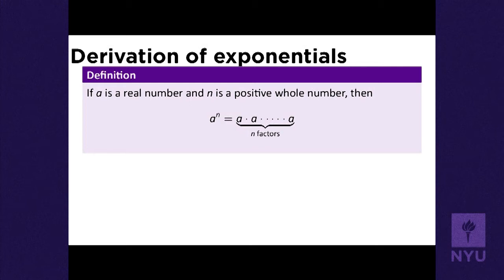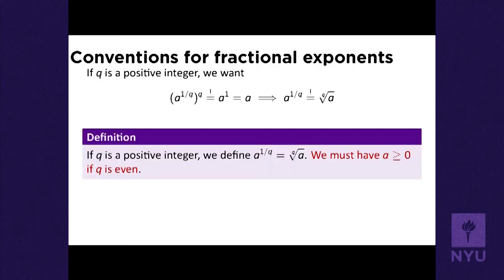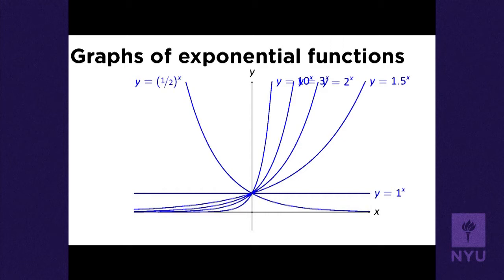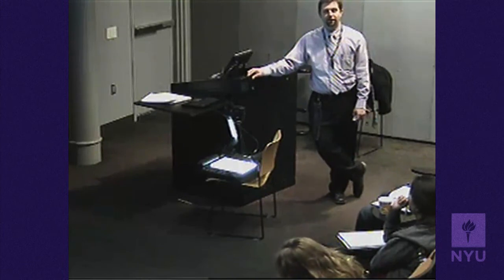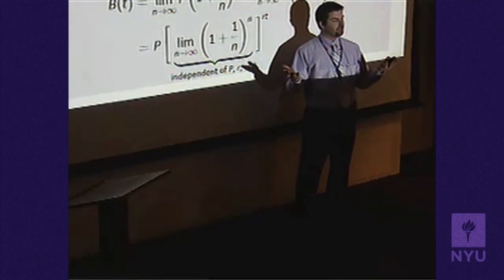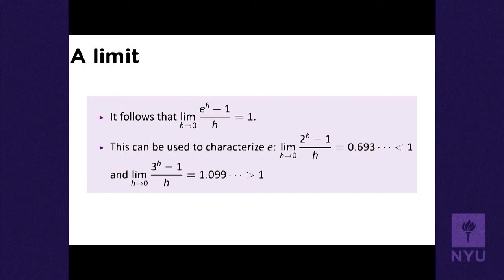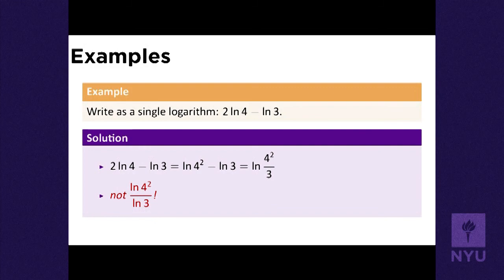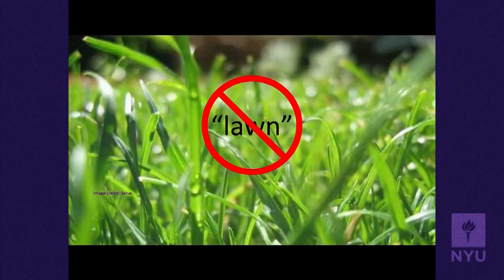Calculus I - Exponential Functions